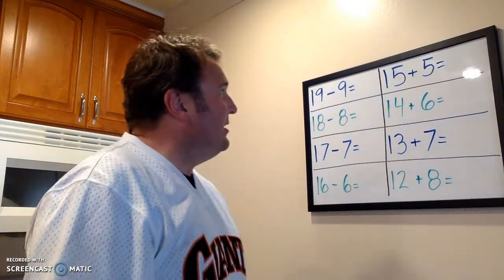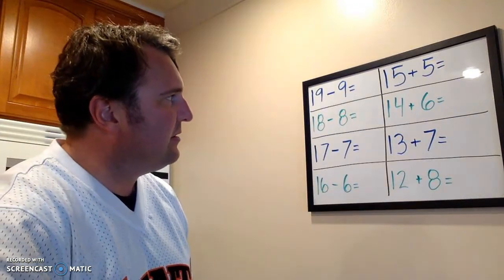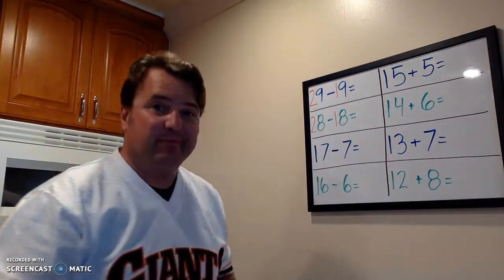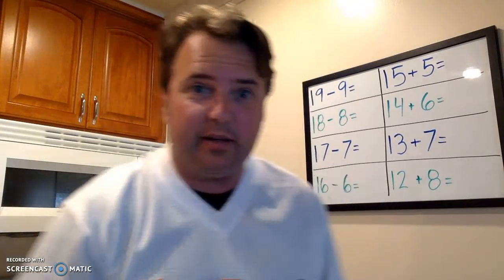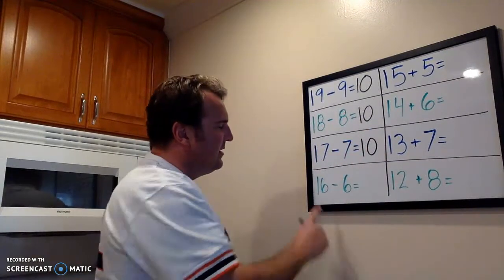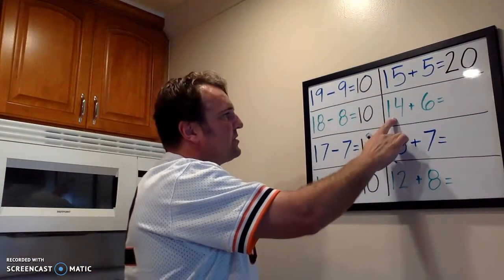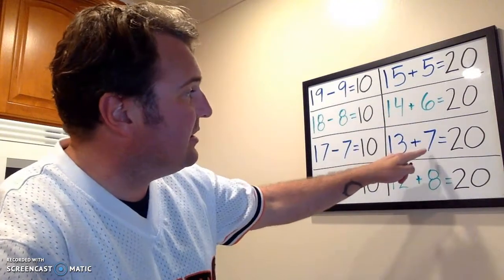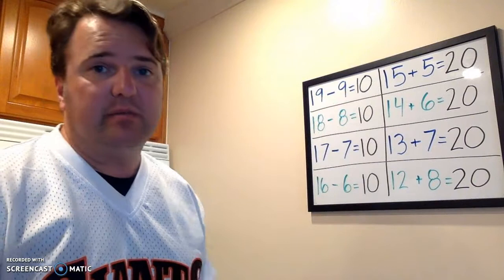Mixed Addition and Subtraction - Teens